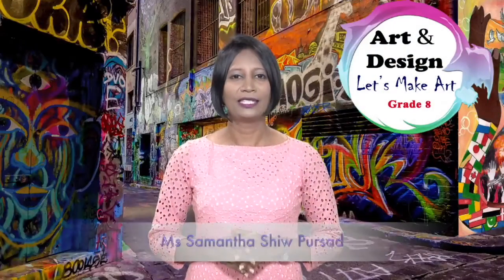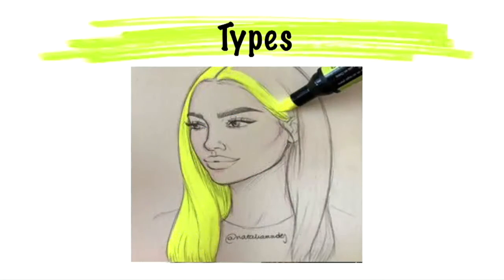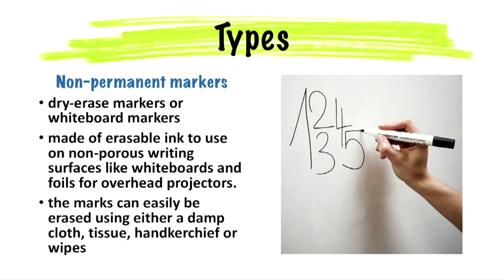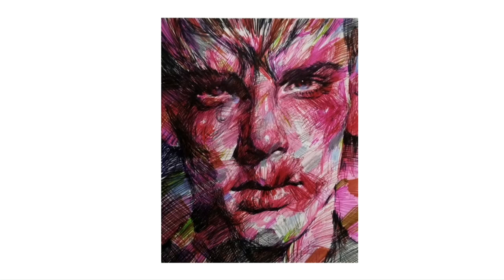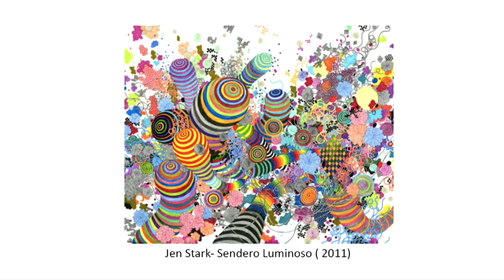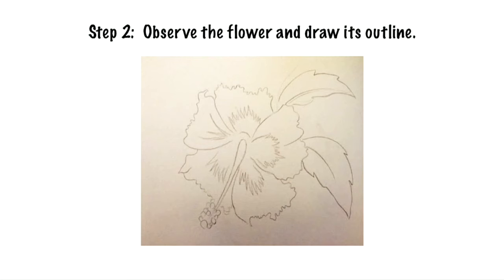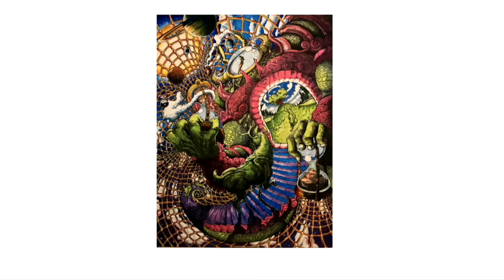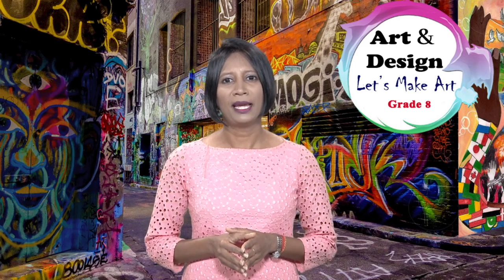Art & Design G8 U1L4 Felt Tipped Pens